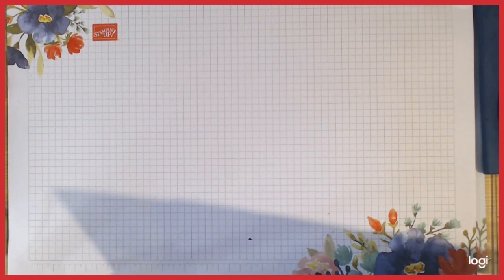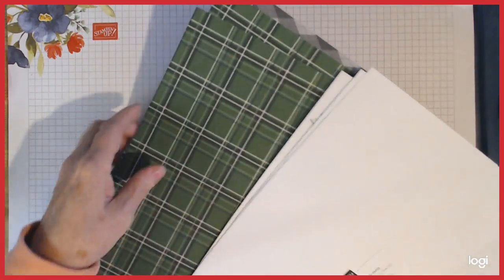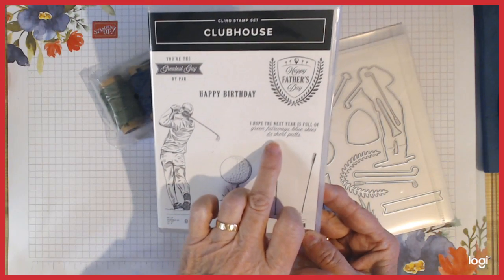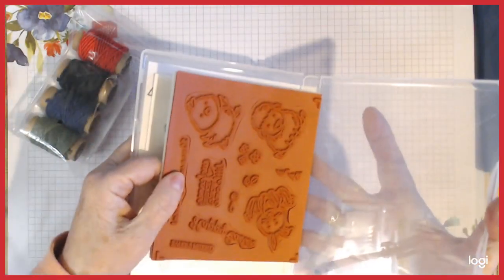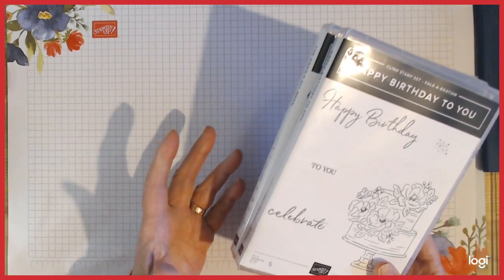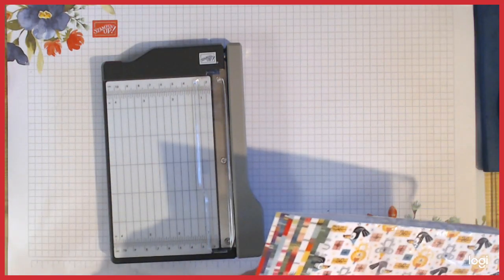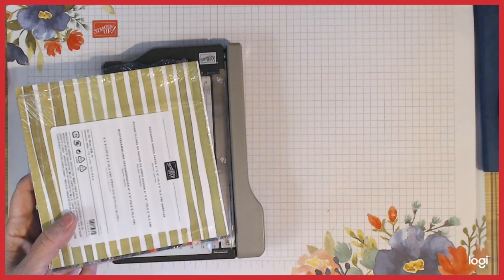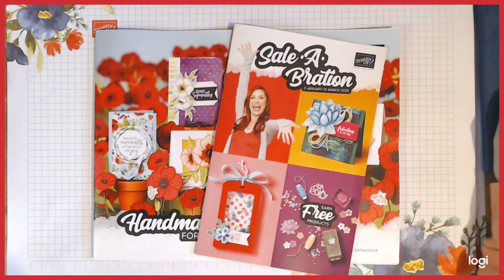My NEW CATALOGUE pre order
DECEMBER HOST CODE - EAFTE9R6